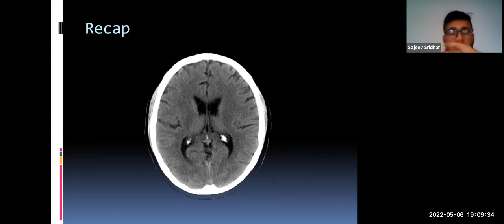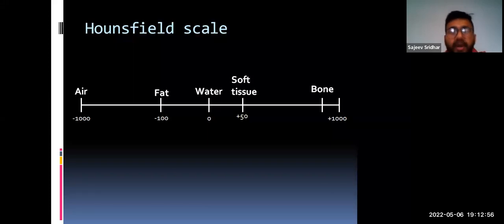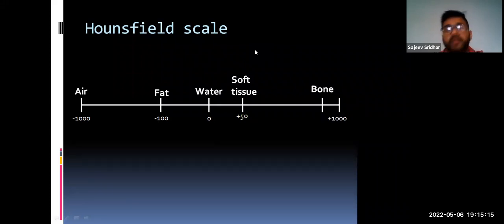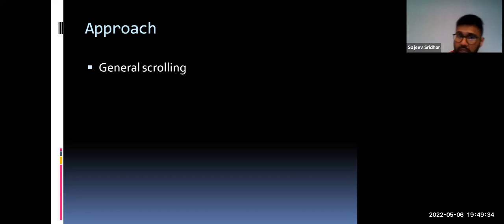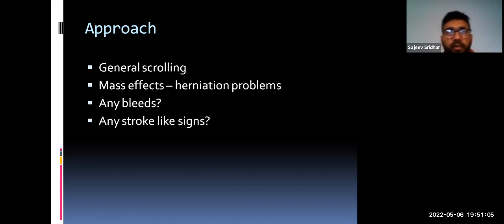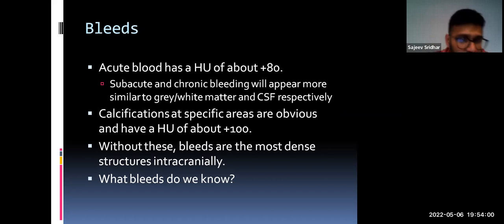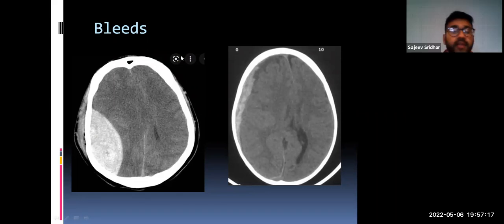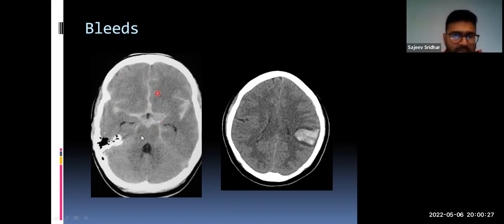Radiology Series: Head CT 1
We are ready with our 5th installment of our radiology series!
Our speaker for this lecture is Dr. Sajeev Sridhar. He is currently working as a stand-alone FY2 at Hull University Teaching Hospitals Trust. He graduated from Masaryk university in 2020. His academic interests lie in diagnostic technology namely radiology including the advancements made to deal with the high throughputs of scans radiologists face in todays medical climate. He is also interested in interventional radiology particularly vascular oncological interventions such as TARE and TACE.

This lecture will be an introduction to Head CT.